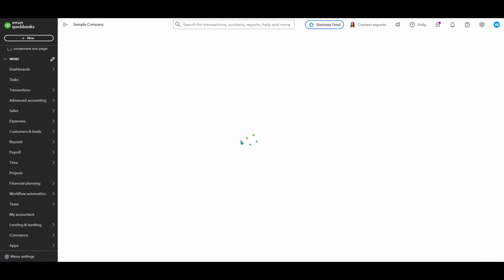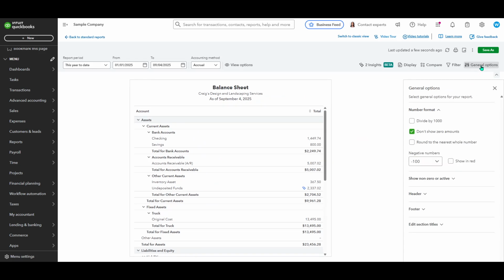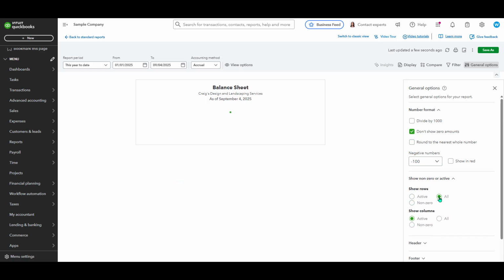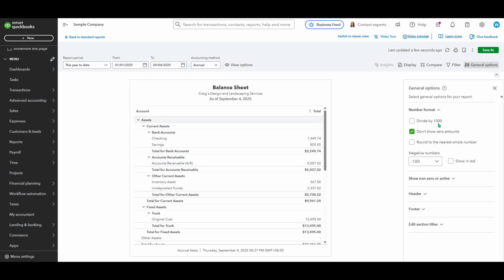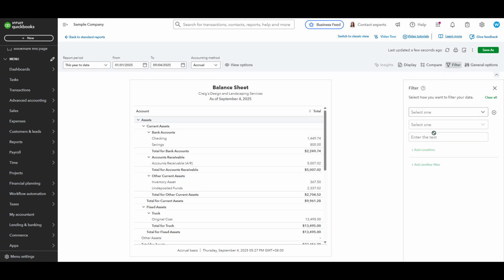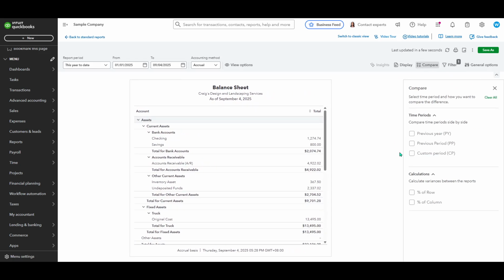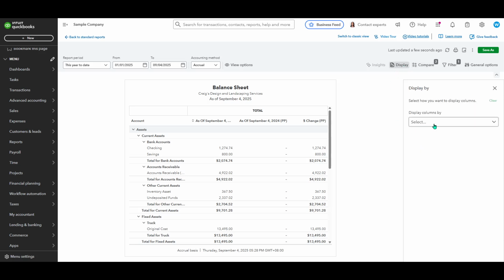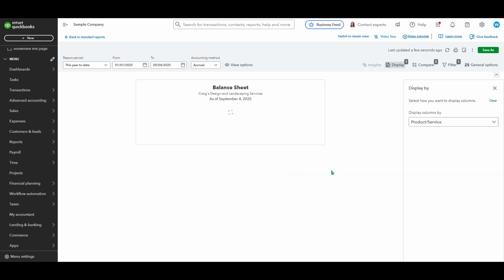How to Sort a Report in QuickBooks Online for a Custom Reporting View (2025 Tutorial)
Sort reports in QuickBooks Online to create custom reporting views that highlight the data you need for smarter decisions.